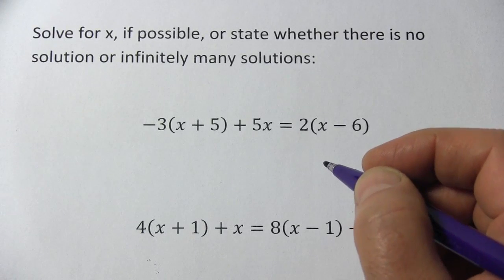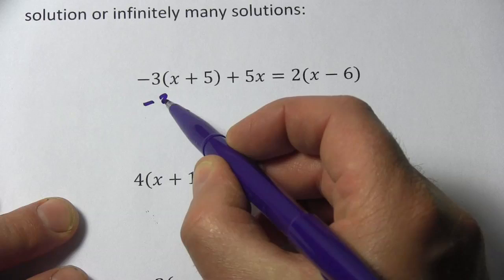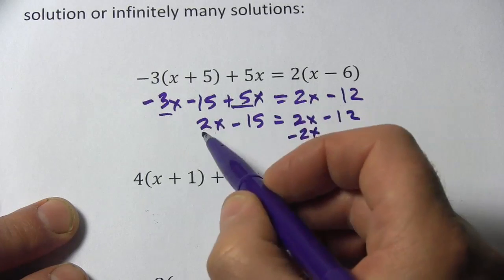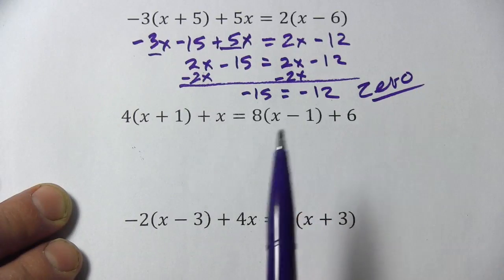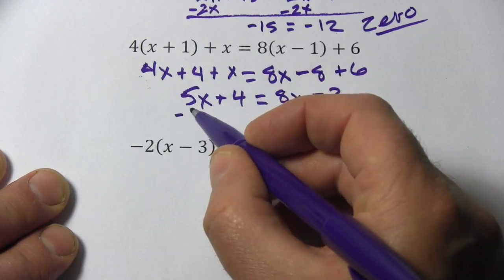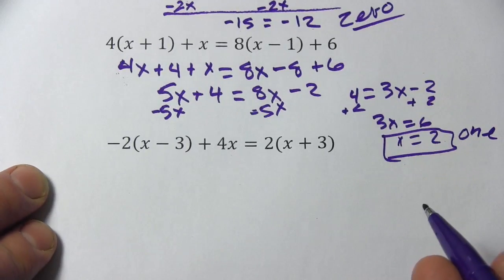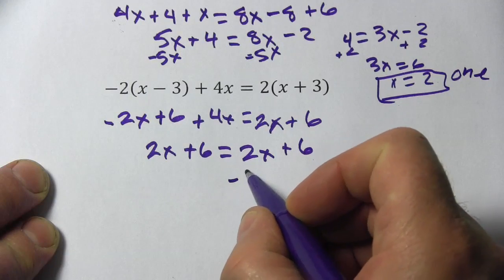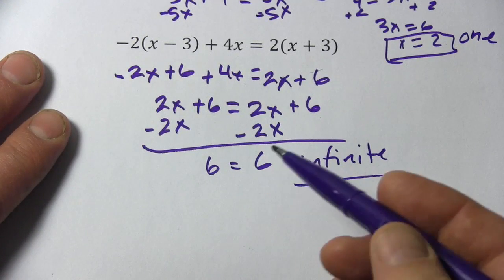Solving Equations with Zero, One, or Infinitely Many Solutions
How to determine if equations have zero, one, or an infinite number of solutions and how to solve them